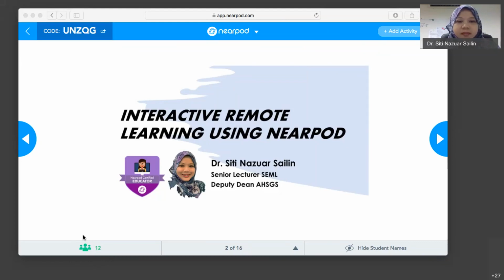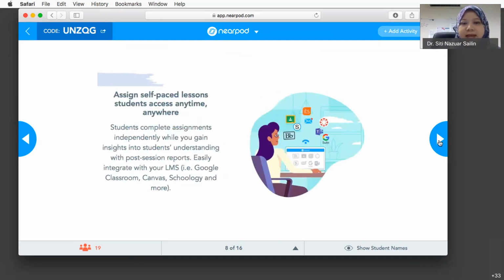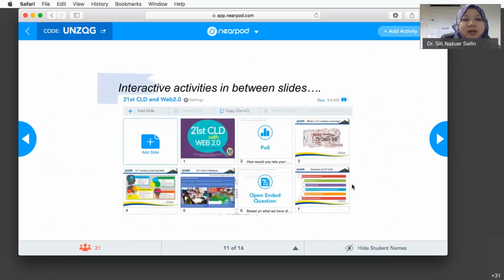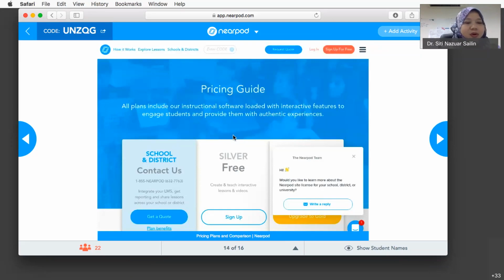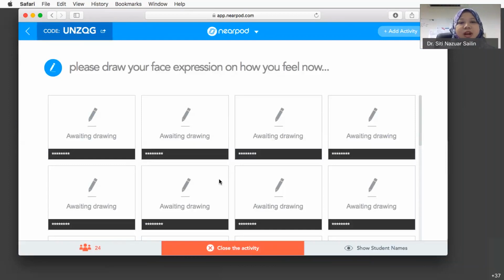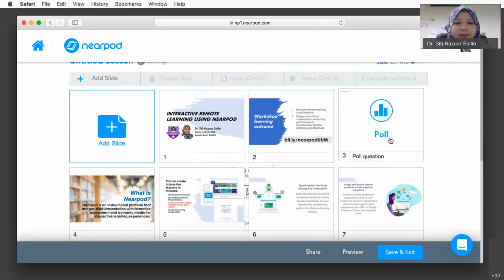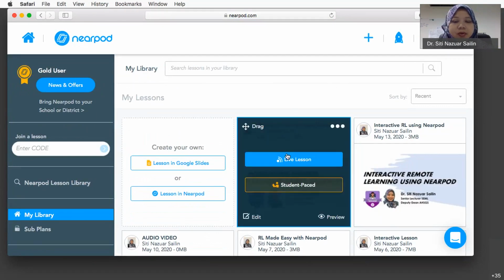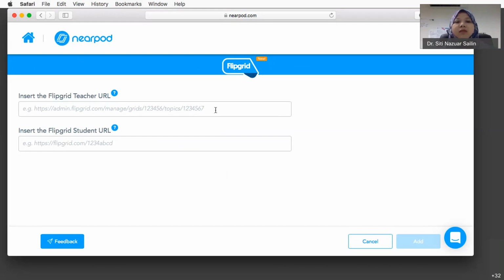Interactive Remote Learning Using Nearpod By Dr. Siti Nazuar Sailin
This is the recording of the online workshop on "Interactive Remote Learning Using Nearpod" conducted by Dr. Siti Nazuar Sailin, Senior Lecturer of Educational Technology from the School of Education and Modern Languages (SEML).  This workshop was organised by the School of Multimedia and Communication (SMMTC).

PART 1: SIMULATION
09:28 Poll
24:02 Open Ended Question
36:30 Quiz
45:13 Sharing of Web Content
50:08 Collaborate Board Simulation
58:03 Add Activity During Live Lesson (Eg: Draw It)

PART 2: DEMONSTRATION
1:02:25 Signing up / Login into Nearpod Account
1:05:18 Creating Nearpod Lesson
1:09:52 Creating interactive Activities / Formative Assignment in between slides.
1:26:13 Launching a lesson (synchronous / asynchronous)